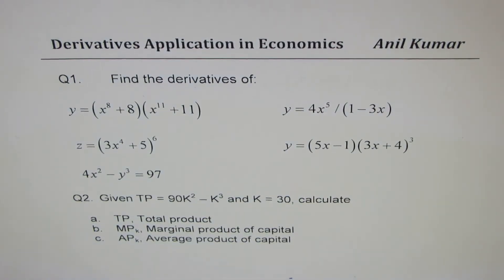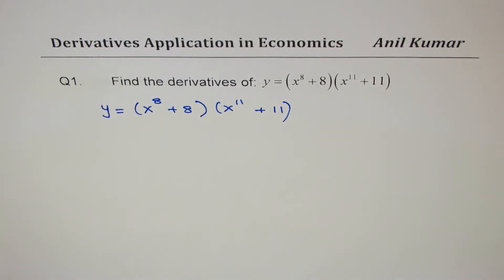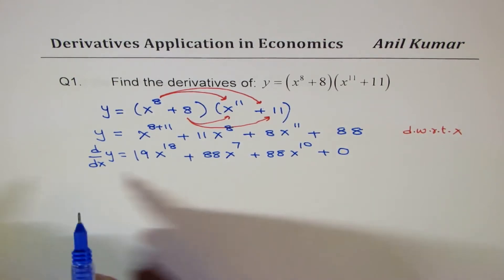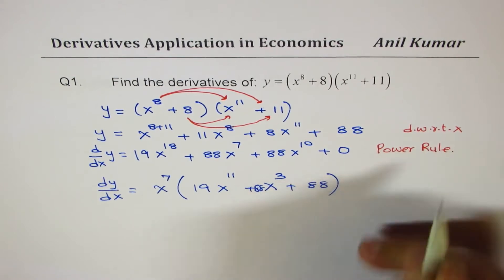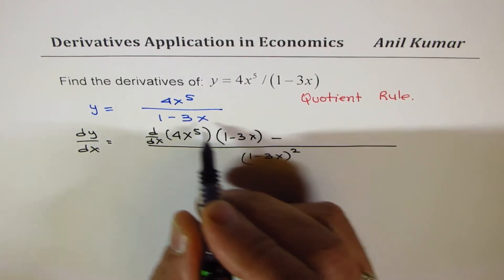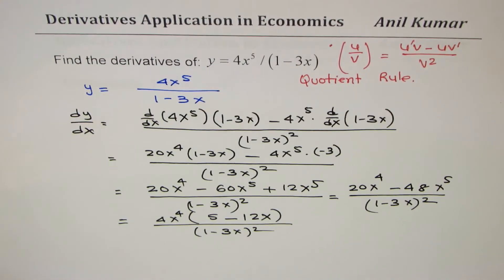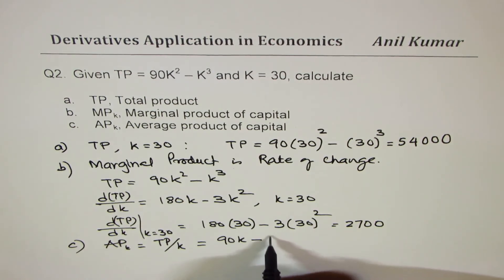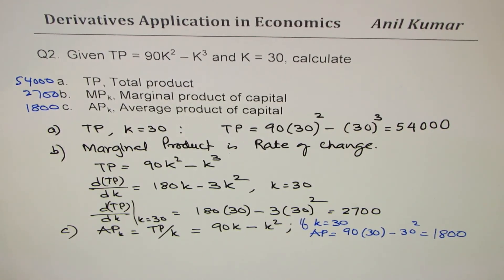Total Average Product Marginal Product Economics Applications of Differentiation